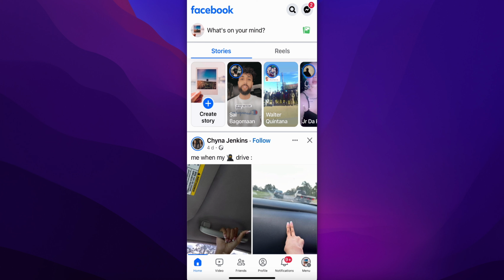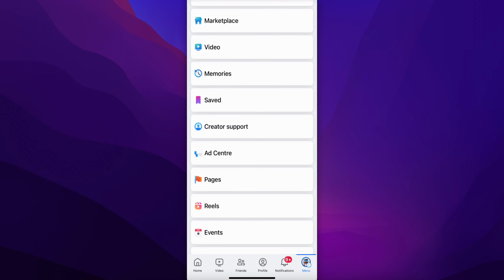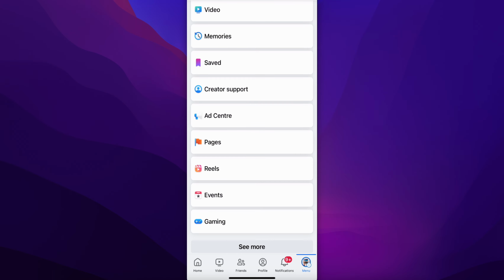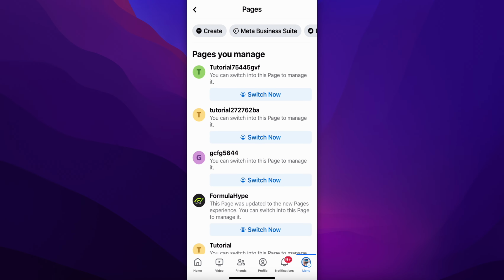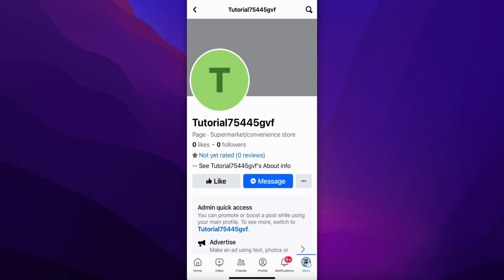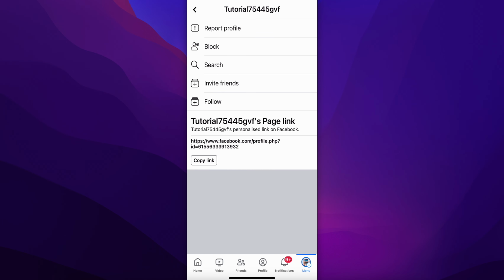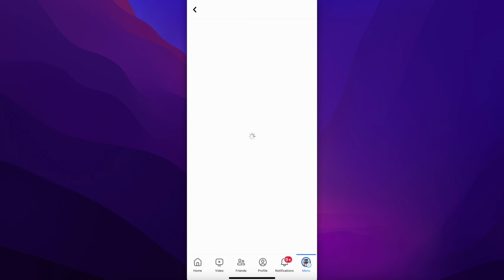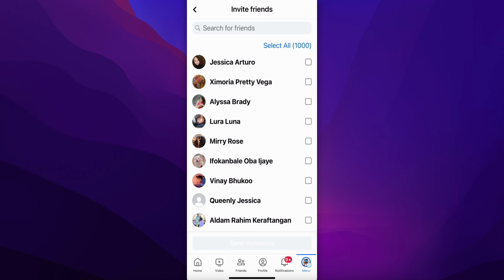How To Invite Friends To Like Page On Facebook (2024)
How To Invite Friends To Like Page On Facebook

Discover the ultimate guide on inviting friends to like your Facebook page! Learn step-by-step strategies and tips to effectively increase your page's reach and engagement. Unlock the power of social networking with expert insights and boost your online presence today!